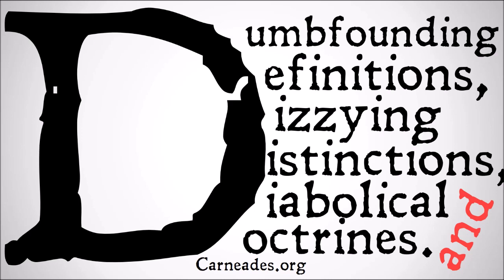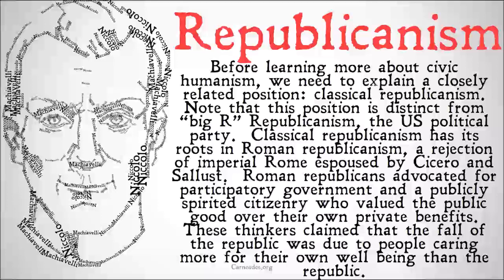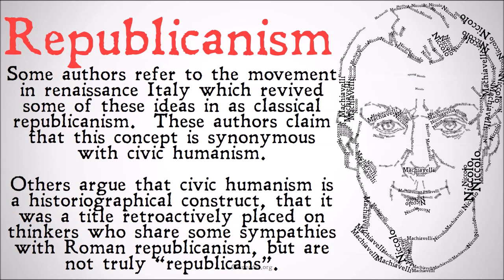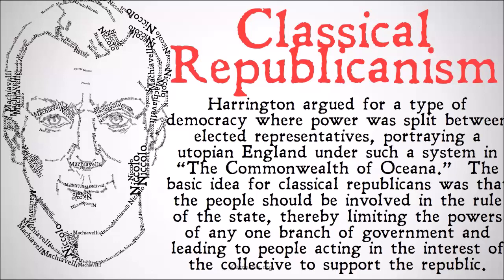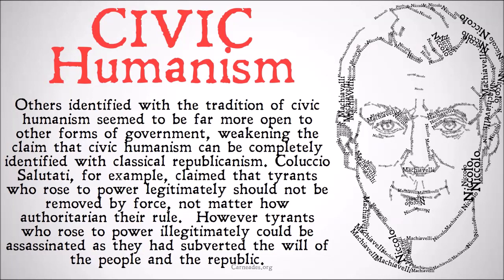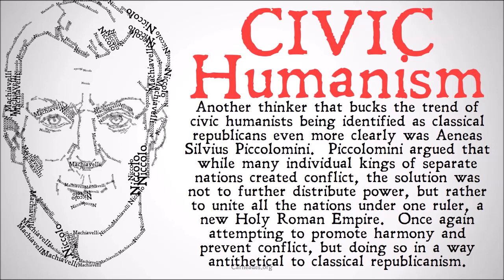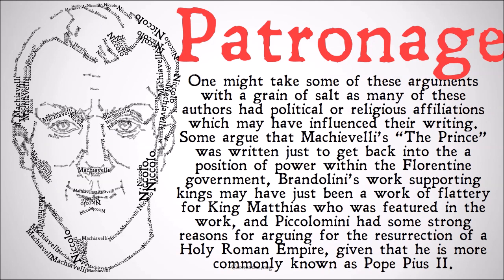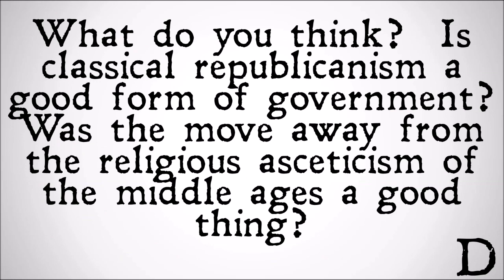What is Civic Humanism? (Classical Republicanism)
A definition of Civic Humanism and the relationship between classical republicanism and civic humanism, including the works of Machiavelli, Harrington, Salutati, Piccolomini, and Brandolini, as well as an assessment of the Baron Thesis.